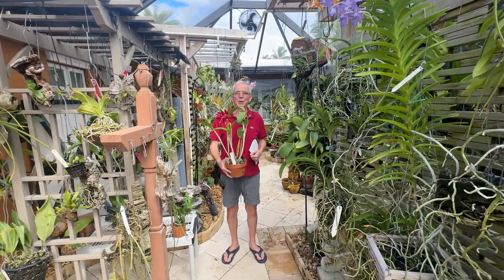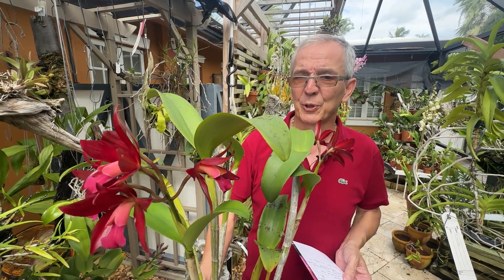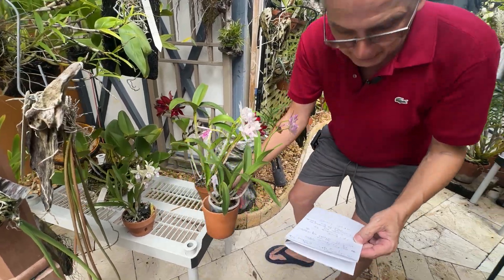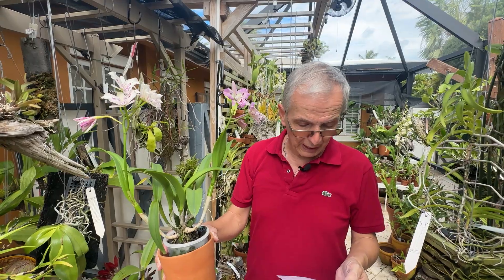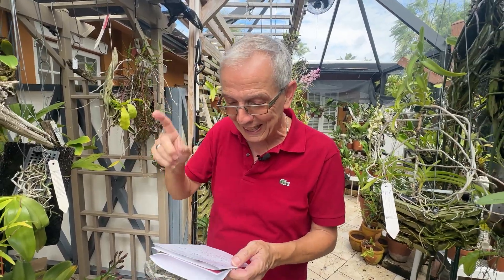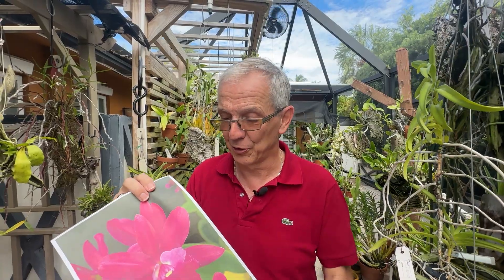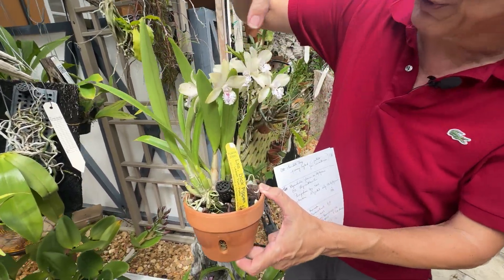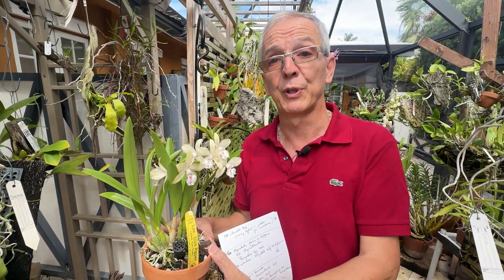Explaining the Names of Cattleya hybrids' genera and 4 popular Cattleya hybrids.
The 4 featured hybrids are:
Cattlianthe (Ctt.) Chocolate Drop (Cattleya guttata x Gurianthe aurantiaca)

Brassocathante (Bct.) Taiwan Chameleon 'Chameleon'
which includes
Brassavola, Cattleya and Guarianthe

Rhyncattleanthe (Rth.) Phinyophan Boy 'NN'
which includes
Rhyncolaelia, Cattleya and Guarianthe

Lesueurara (Lsu.) Dick Pippen's Suncoast 'Lemon Yum-Yums'
which includes
Encyclia, Brassavola, Cattleya and Guarianthe

These 4 nothogenera are just foru examples among hundreds.

I misspoke twice:
Lsu. DIck Pippen is a hybrid, not a species obviously
one genus, two genera (not 2 generaS)